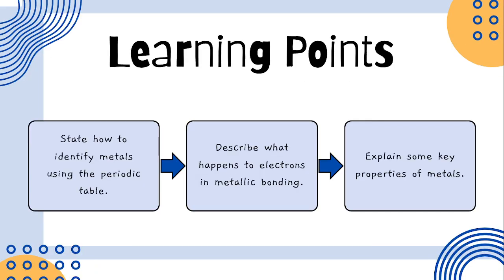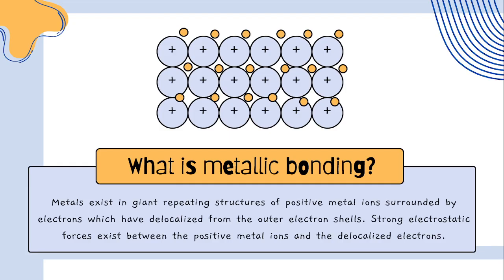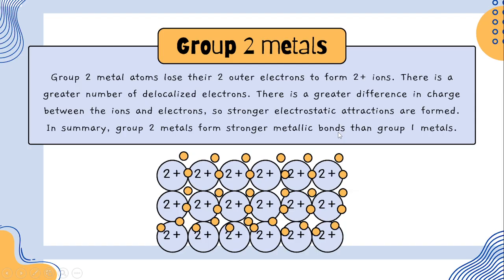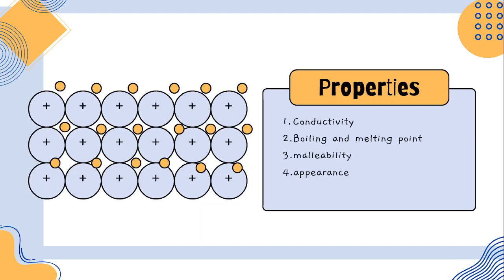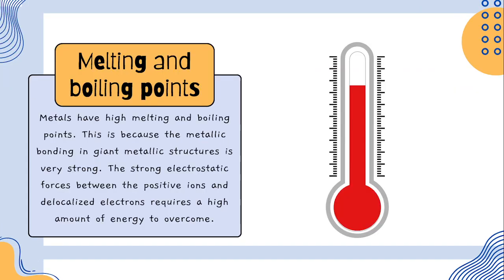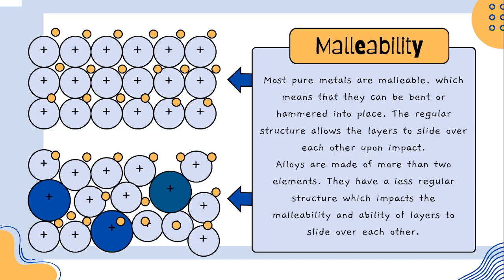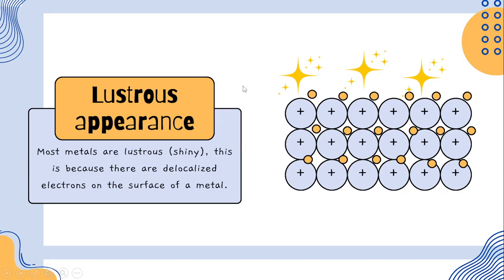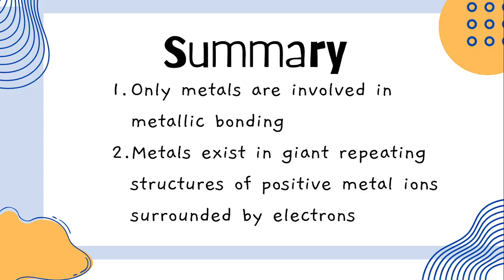metallic bonding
metallic bonding, its structure and properties.